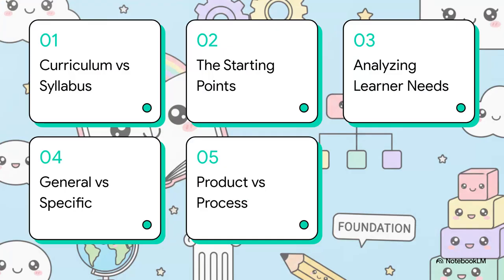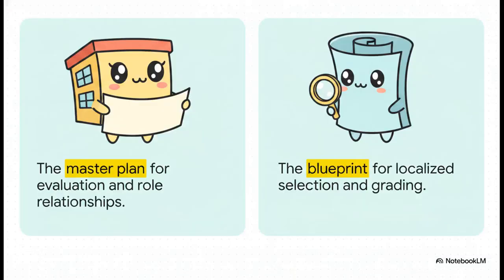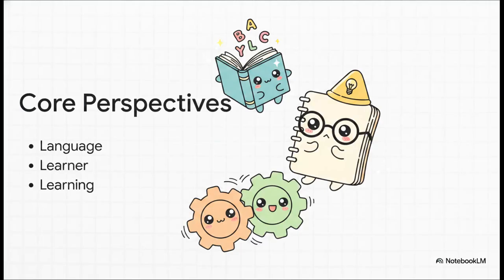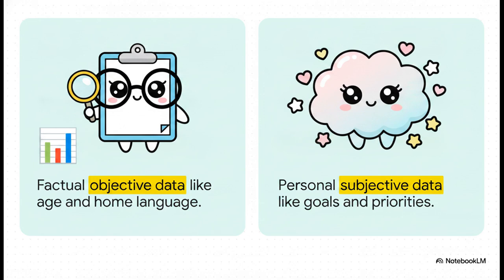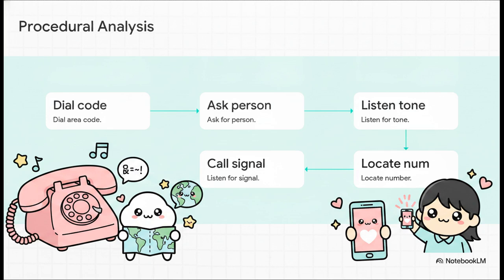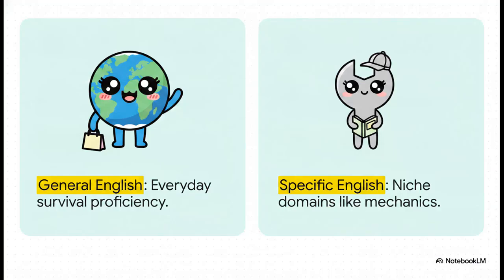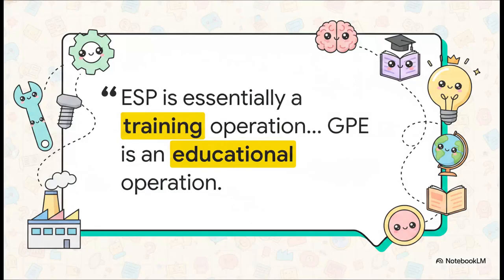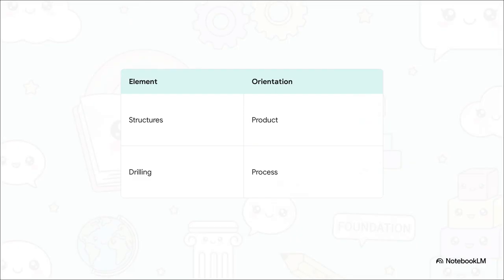Syllabus Design Blueprint : The Task Based Syllabus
This video describes about the task-based syllabus